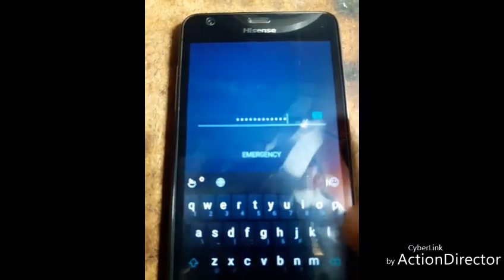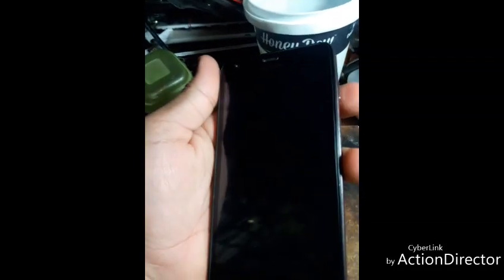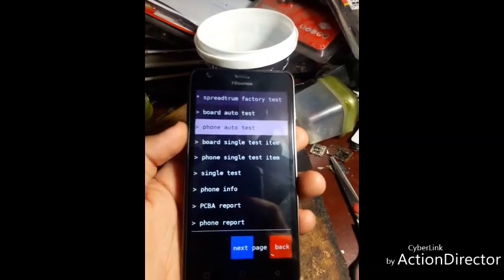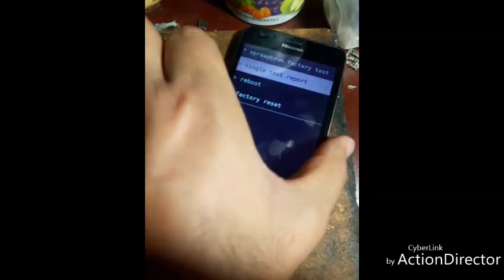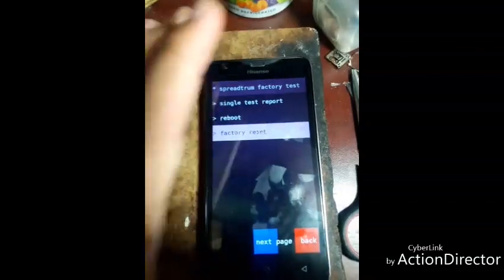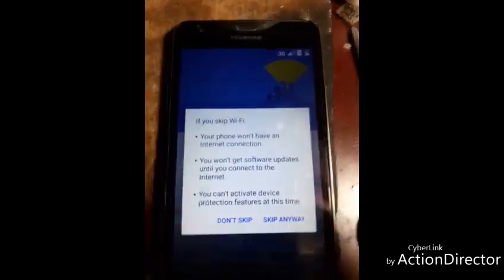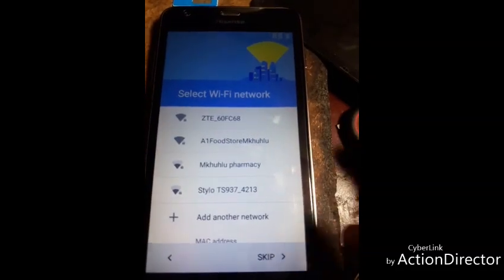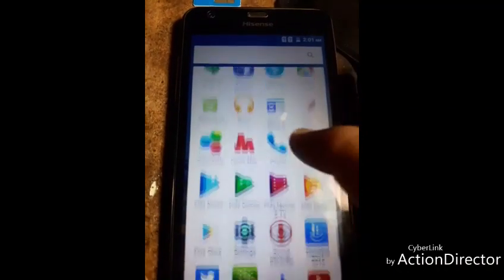how to open passwords pattern hisense u962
how to open pattern lock hisense u962
  TIZEN 2017 PASSWORDS PATTERN
My Name is Muhammad Shakeel.I am 26 years old.I like to do frp bypass google account of phones..I have a cell phone shop in South Africa.
I use Samsung J7 for Recording and Editing.Soon i will change it..
Thanks..

Phone and Watsup Number :- (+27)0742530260
(SOUTH AFRICA)